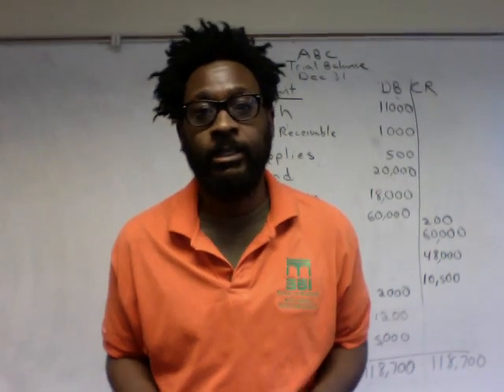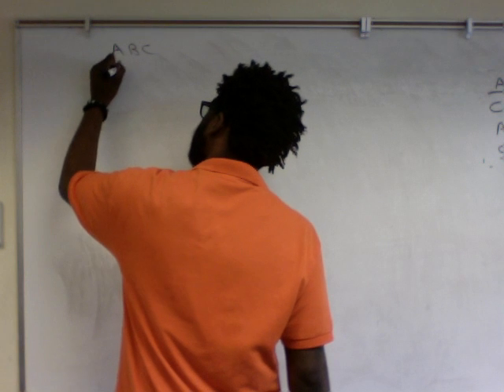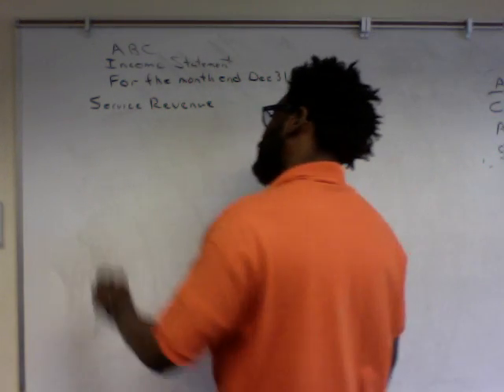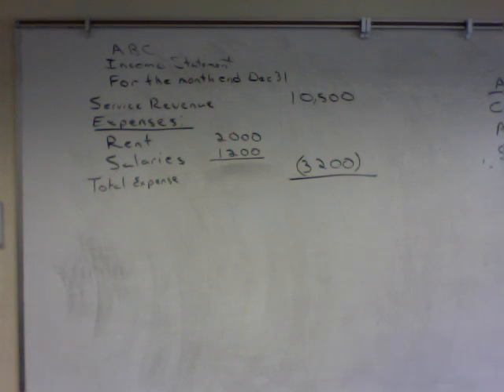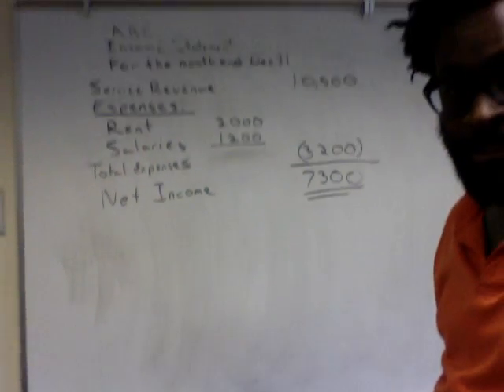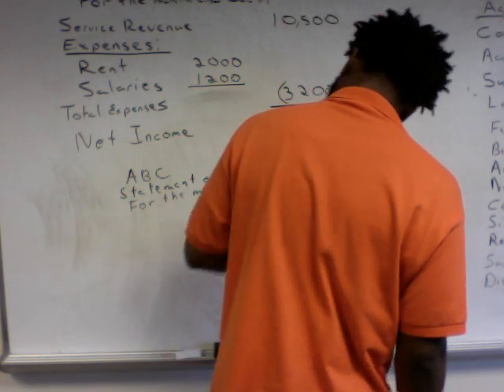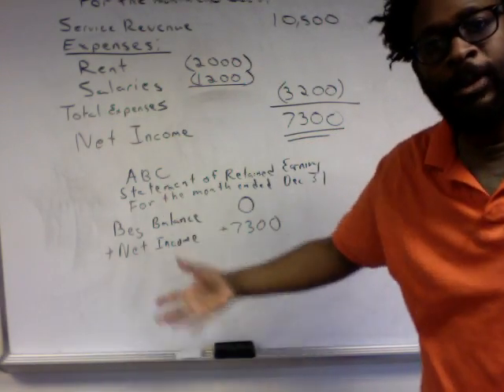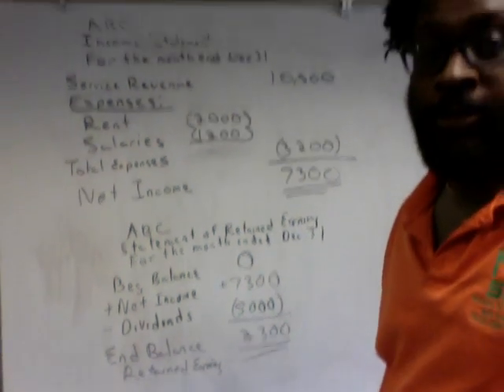financial statements 1